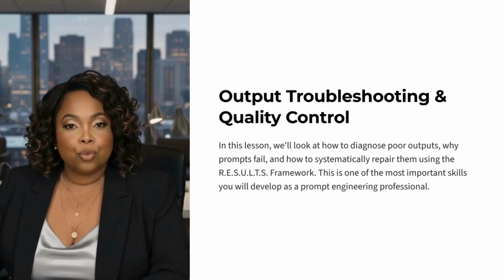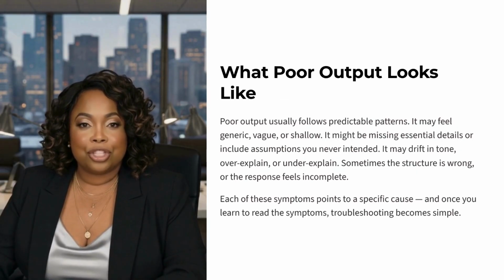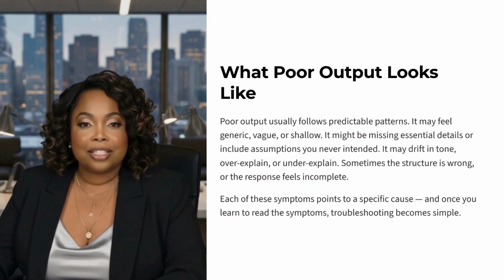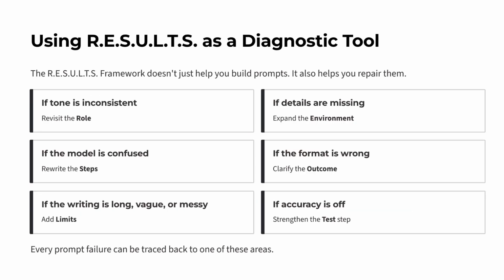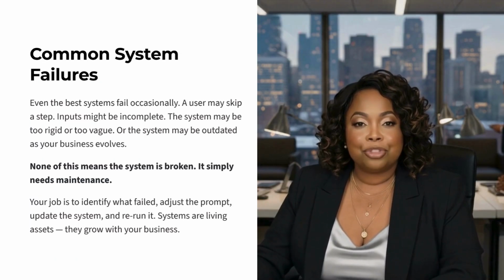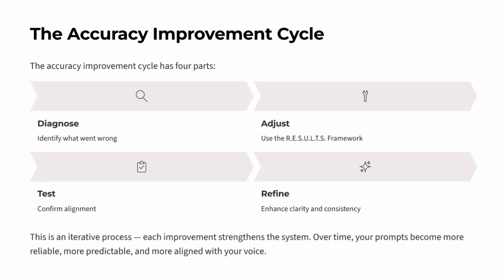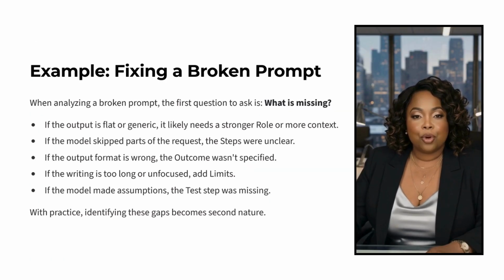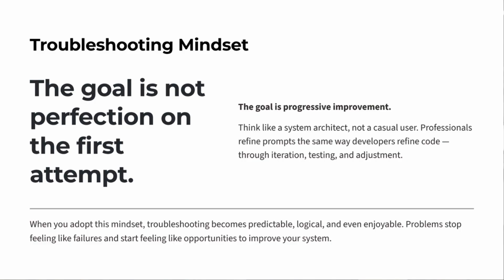3.6 Output Troubleshooting and Quality Control